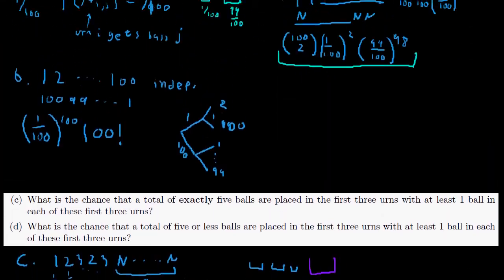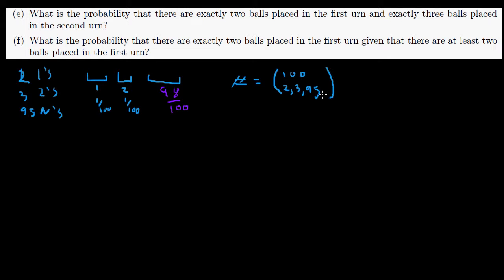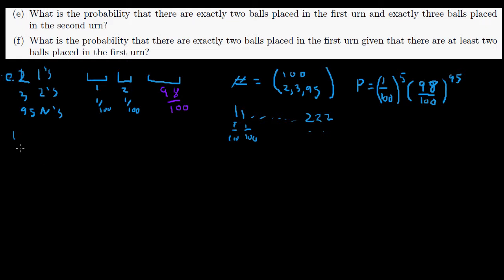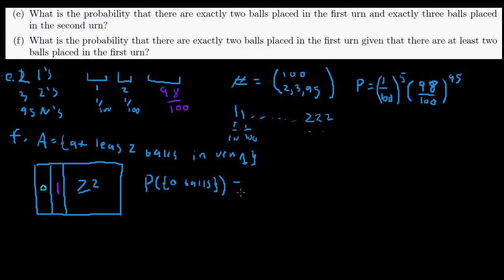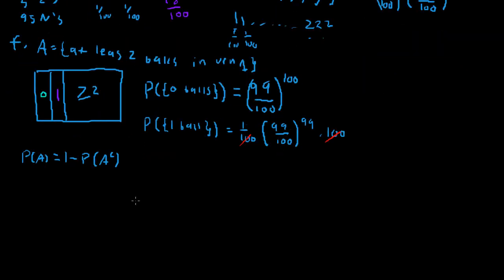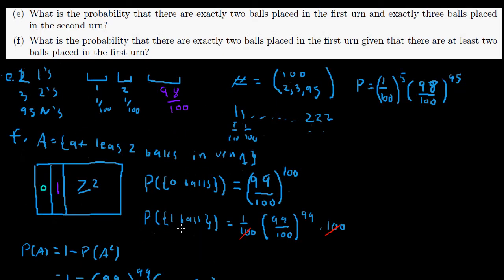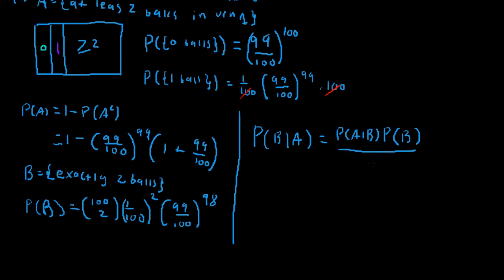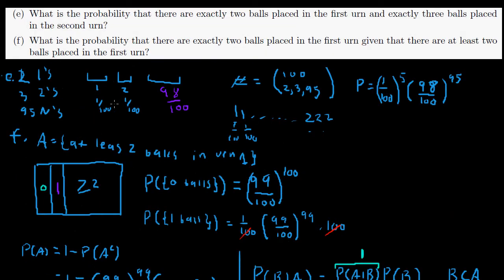100 balls 100 urns (part 3)